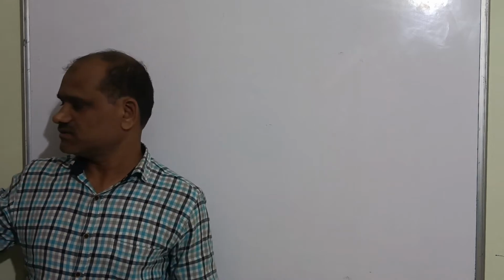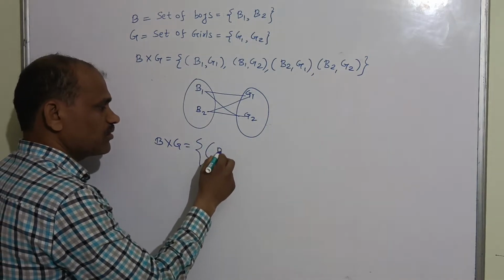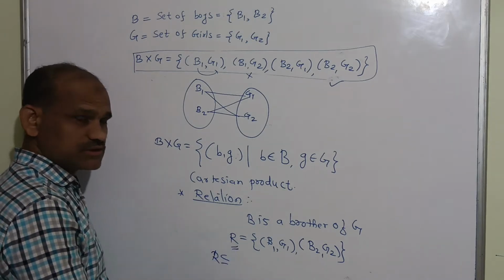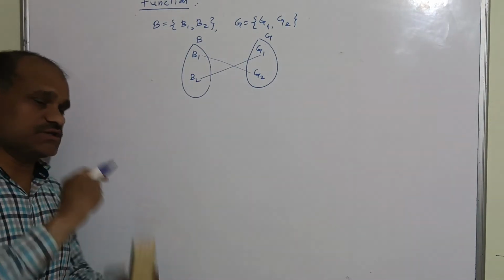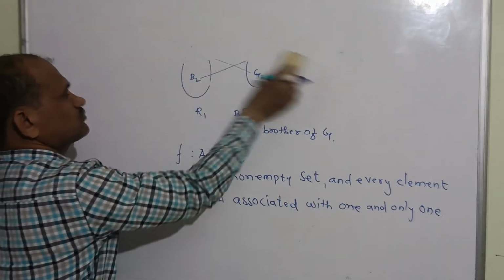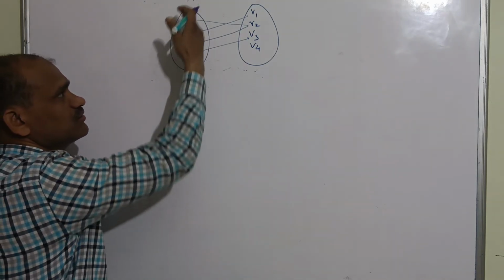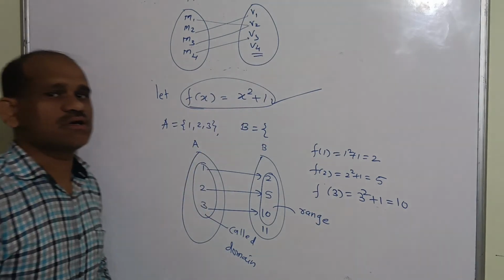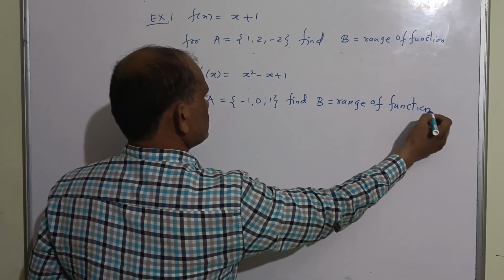Micro Teaching RC in e content and moocs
micro Teaching RC in e content andoocs